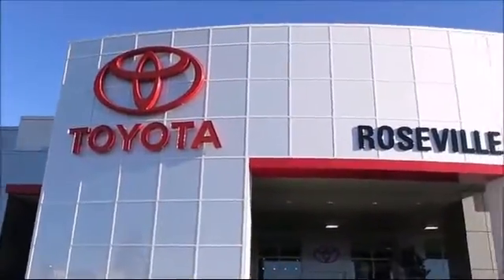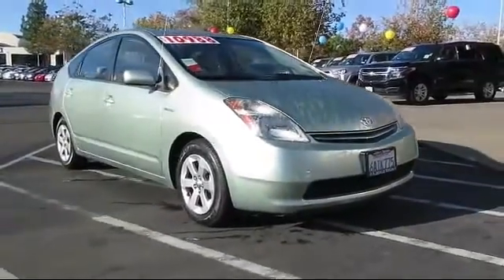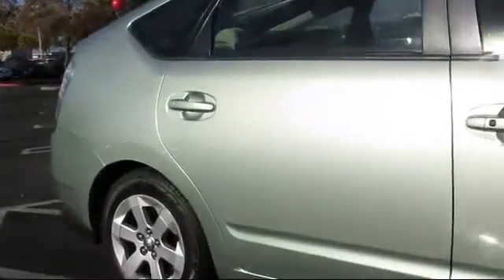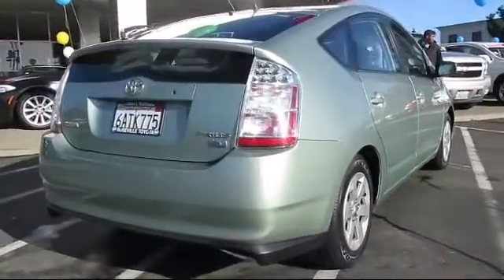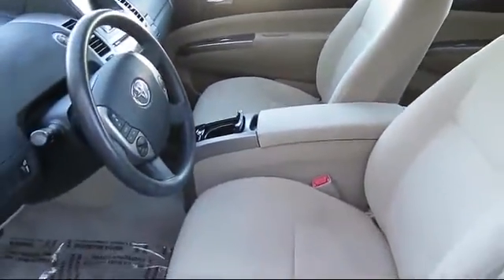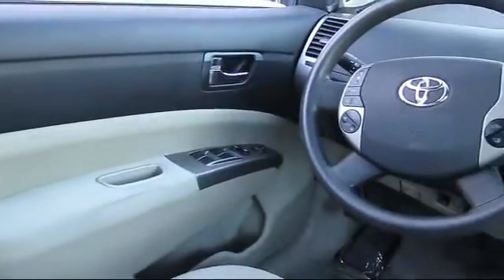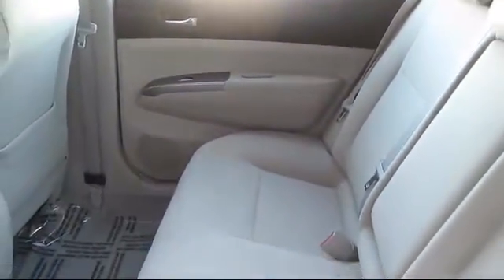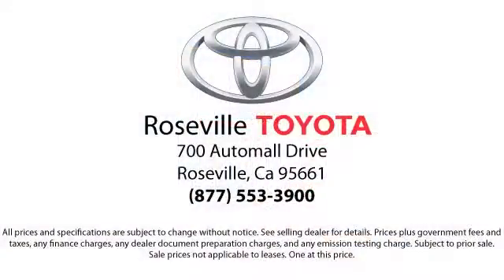2007 Toyota Prius Sedan Sacramento Roseville Folsom Elk Grove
2007 Toyota Prius  Sedan Stock Number: 124060 Vin:JTDKB20U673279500.

Roseville Toyota
700 Automall Drive